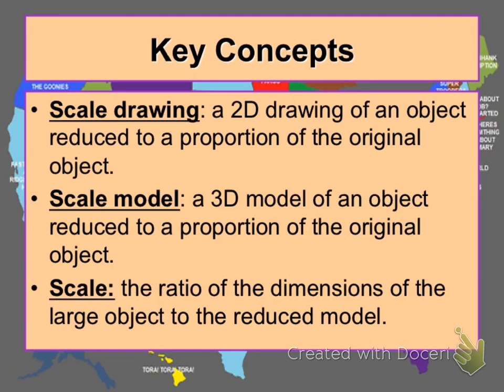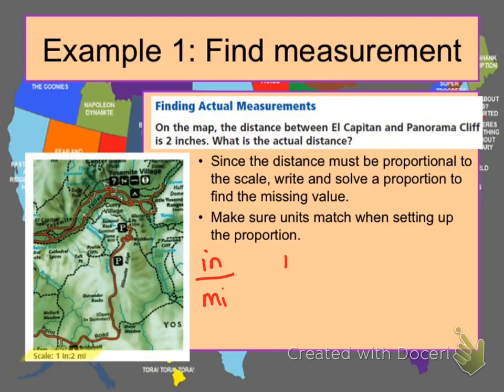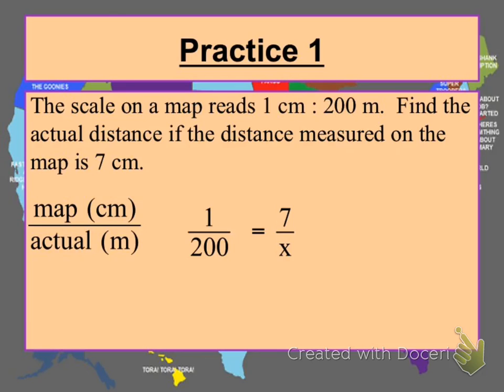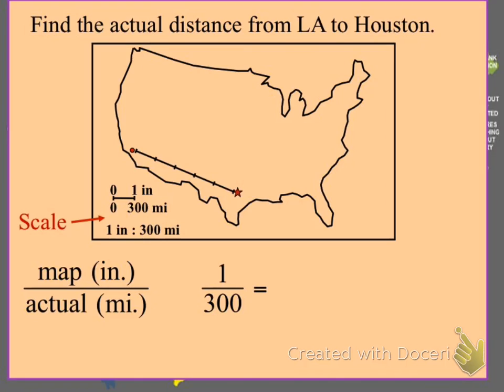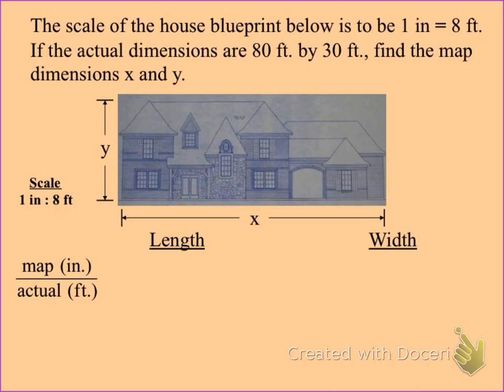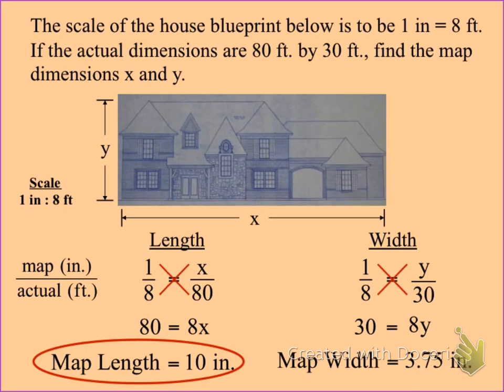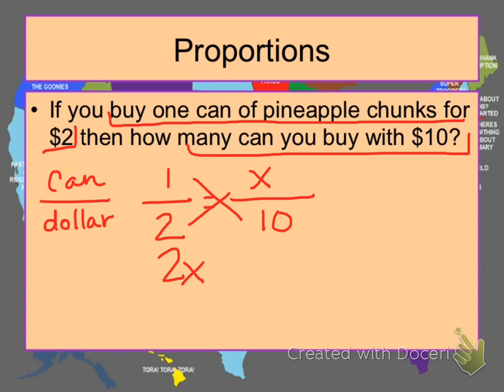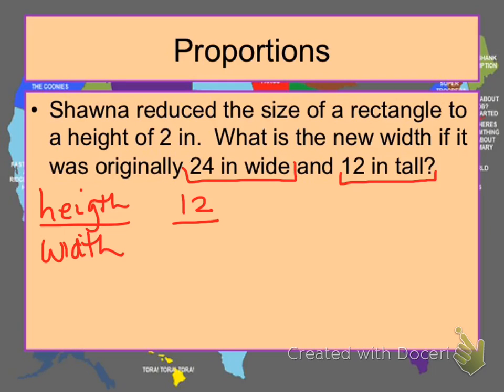Scale and proportion